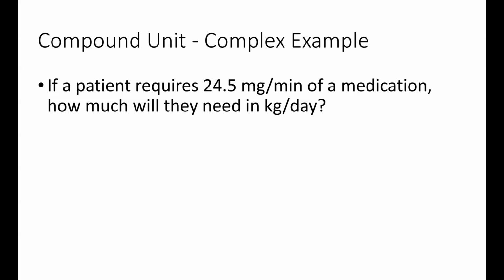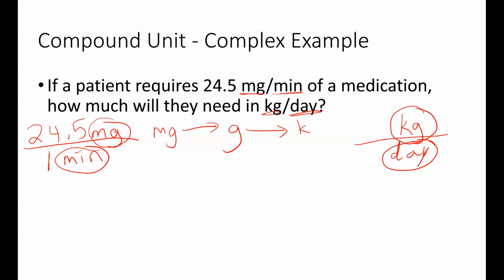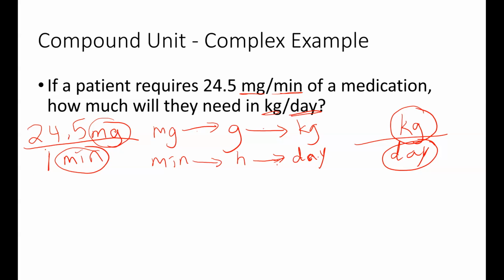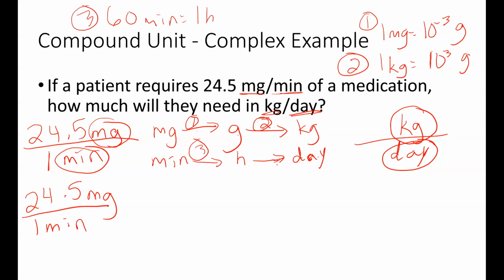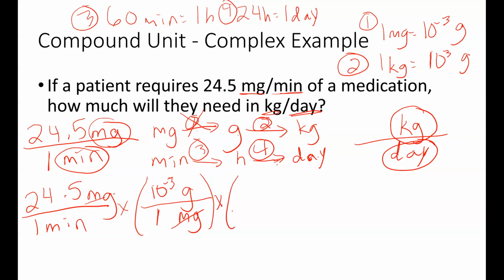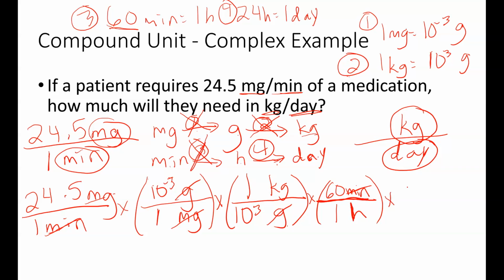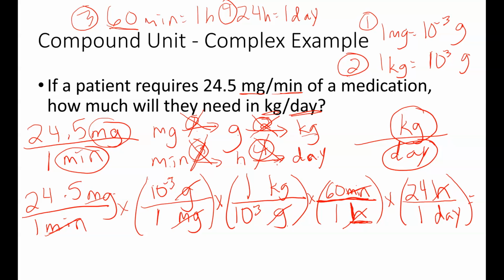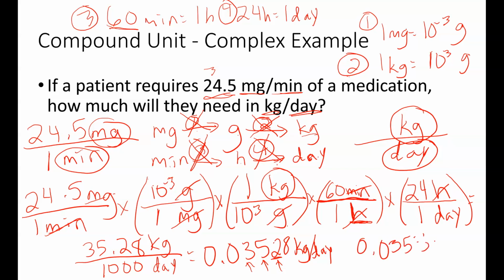Compound Unit - more complicated example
Step-by-step conversion of compound units using dimensional analysis. Includes one very detailed example of converting from mg/min to kg/day as a practical example of how compound units may be used in a medical setting.